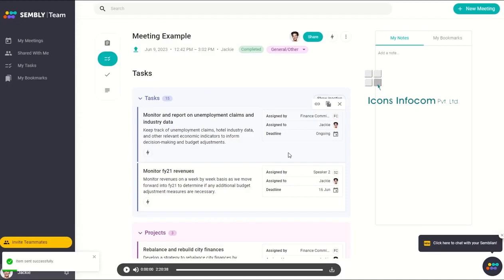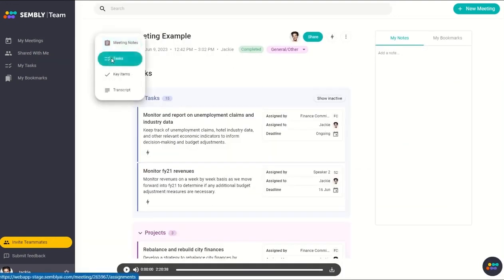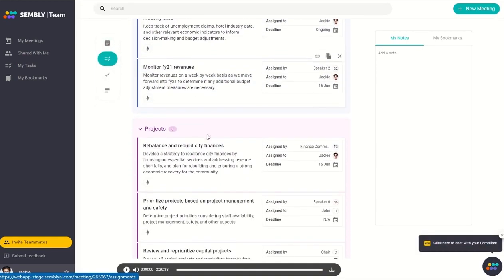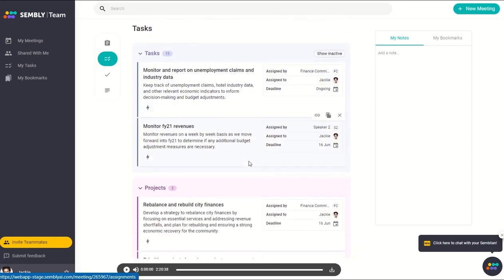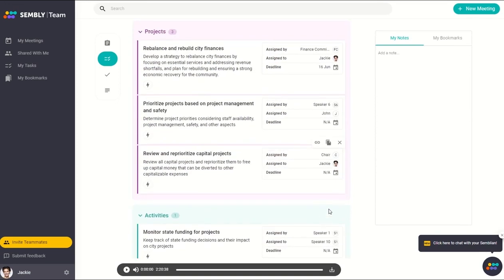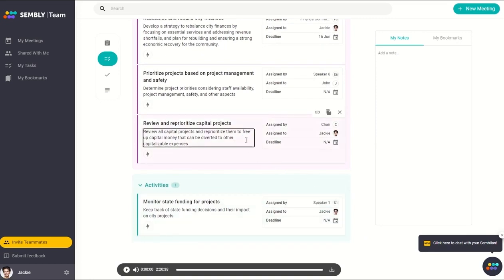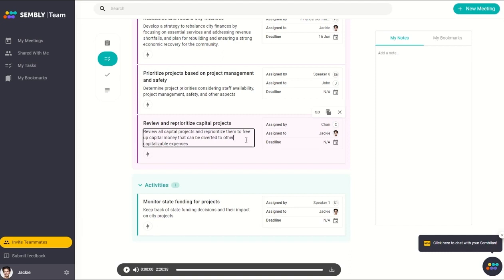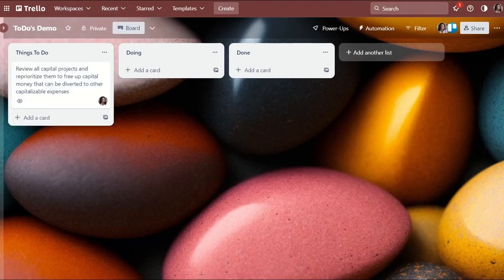Unlocking Productivity with Sembly: A Comprehensive Review and Task Management Guide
In today's fast-paced work environment, effective task management is crucial for maximizing productivity and ensuring that projects stay on track. Enter Sembly, an innovative tool designed to streamline your workflow and enhance collaboration within teams. In this review, we will explore the key features of Sembly, its task management capabilities, and how it can transform the way you work.

What is Sembly?

Sembly is an AI-powered meeting assistant that captures, organizes, and analyzes meeting discussions, allowing users to focus on what truly matters—making decisions and driving results. With its intuitive interface and robust functionality, Sembly not only records meetings but also generates actionable insights and tasks, making it an invaluable asset for professionals across various industries.

Key Features of Sembly:

1. Automated Meeting Transcriptions: Sembly records your meetings and provides accurate transcriptions, ensuring that no important detail is overlooked.

2. Task Management: One of the standout features of Sembly is its ability to identify and assign tasks during meetings. Users can easily create, track, and manage tasks directly from the platform.

3. Integration with Popular Tools: Sembly seamlessly integrates with tools like Slack, Trello, and Google Calendar, allowing for a cohesive workflow that keeps all your tasks in one place.

4. Actionable Insights: The AI-driven analytics provide insights into team performance and meeting effectiveness, helping you make informed decisions moving forward.

5. User-Friendly Interface: Sembly’s clean and intuitive design makes it easy for users of all technical backgrounds to navigate and utilize its features effectively.

Managing Tasks with Sembly:

To make the most of Sembly’s task management capabilities, follow these steps:

- Capture Tasks During Meetings: As discussions unfold, Sembly automatically identifies tasks and assigns them to the relevant team members.

- Set Deadlines and Priorities: Ensure that each task has a clear deadline and priority level, helping your team stay focused and accountable.

- Track Progress: Use Sembly’s dashboard to monitor the status of tasks, making it easy to follow up and ensure that nothing falls through the cracks.

- Review and Adjust: Regularly review completed tasks and adjust priorities as needed to keep your projects aligned with overall goals.

In conclusion, Sembly is more than just a meeting assistant; it’s a powerful tool that can revolutionize the way you manage tasks and collaborate with your team. By leveraging its features, you can enhance productivity, improve communication, and ultimately drive better results.

Are you ready to take your task management to the next level? Explore Sembly today and experience the difference for yourself!

📌 Buy from National Distributor:
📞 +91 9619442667